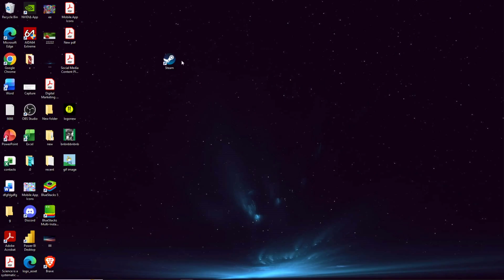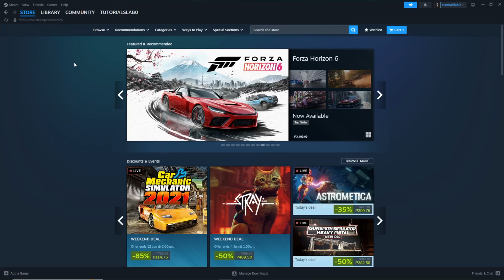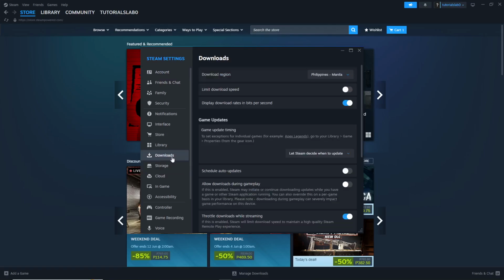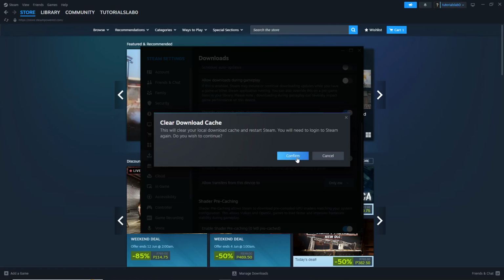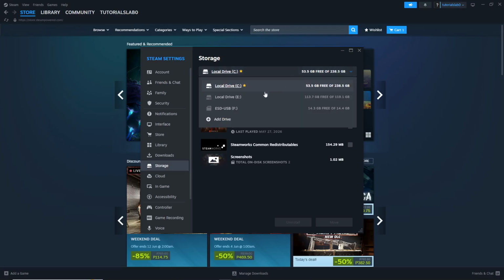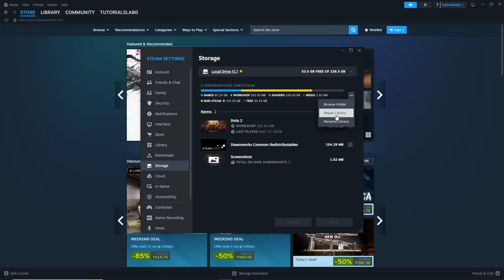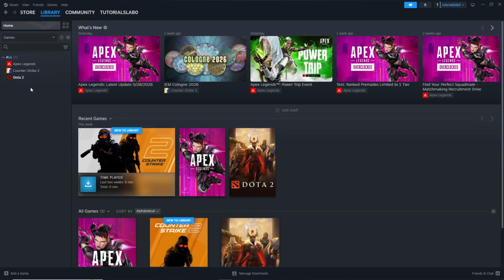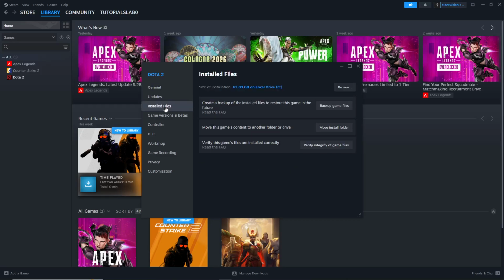How To Fix A Steam Disk Write Error (Tutorial 2026)